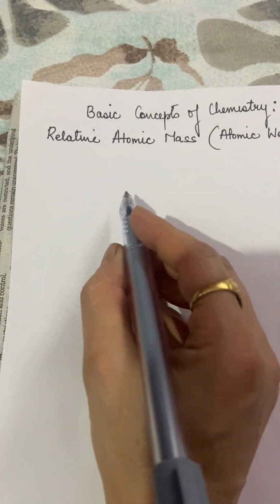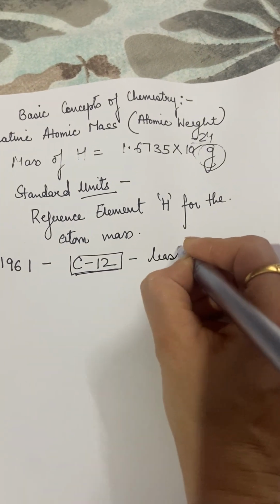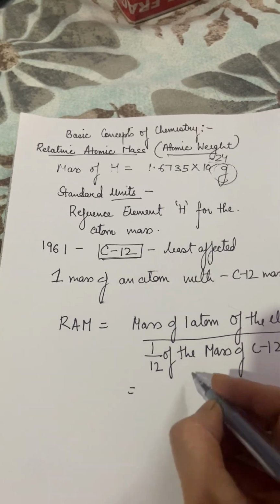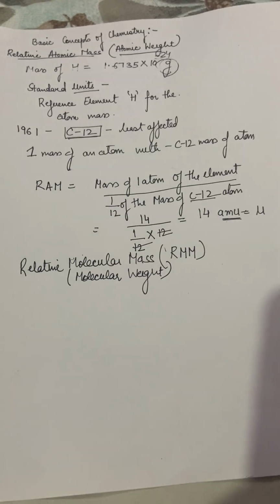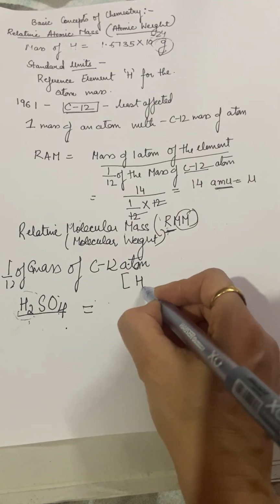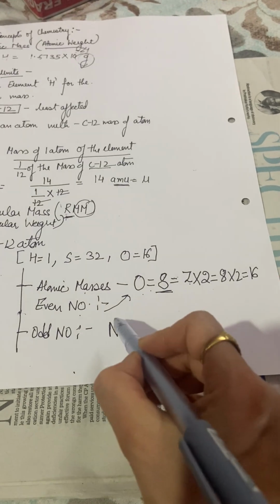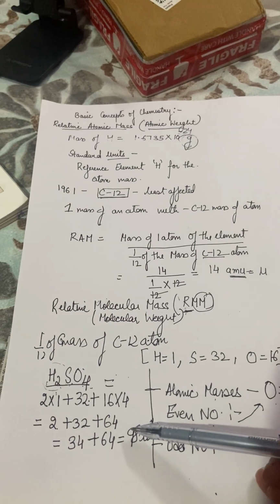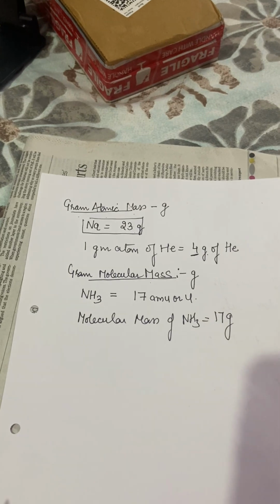Basic concepts of chemistry